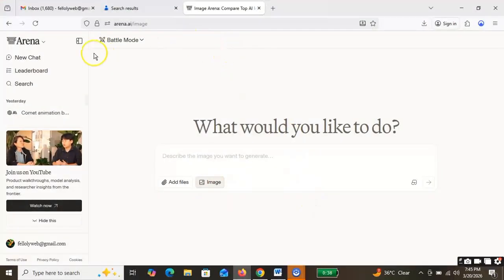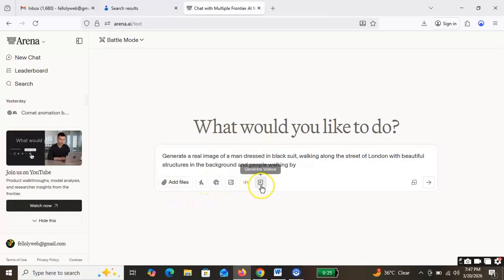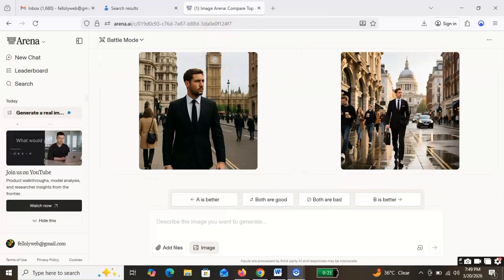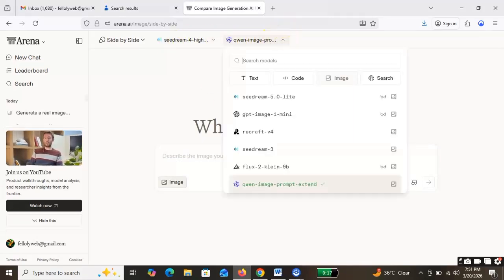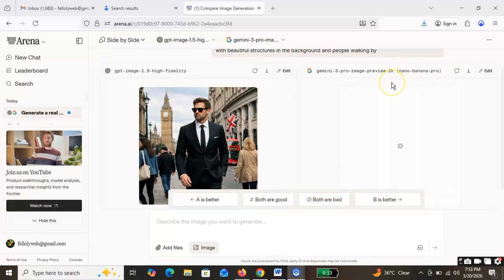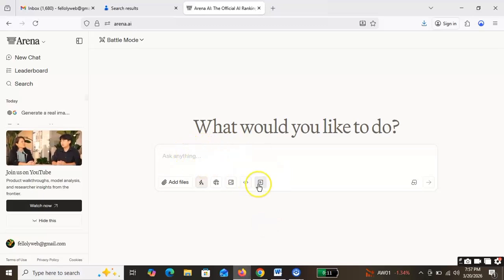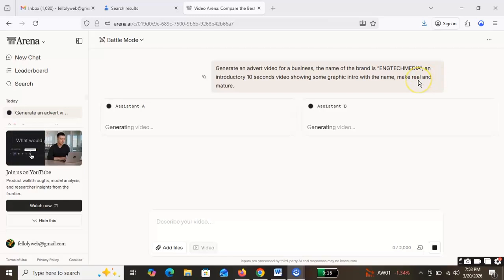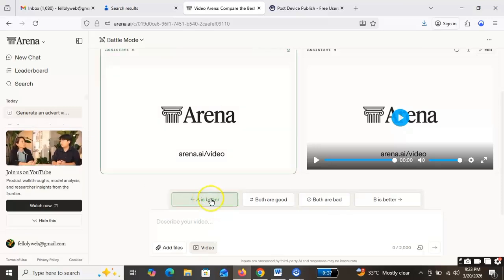How to Use Arena AI to Automate Video Creation (Full Tutorial)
🤖 Curious about Arena AI and what it can really do? In this video, you’ll learn how to use Arena AI to automate video creation fast. This ste-by-step Arena AI tutorila covers the best free features to automate content creation in 2026. get a complete Arena AI overview — features, use cases, and how it can transform the way you work!

Whether you're a content creator, marketer, or business owner, Arena AI can help you automate tasks, boost productivity, and create smarter workflows.

💡 What you’ll learn:
✔️ What Arena AI is and how it works
✔️ Key features and tools explained simply
✔️ Real-life use cases for creators & businesses
✔️ How to get started quickly
✔️ Tips to maximize results with AI

If you're looking to stay ahead in the AI space, this is a must-watch! 🚀